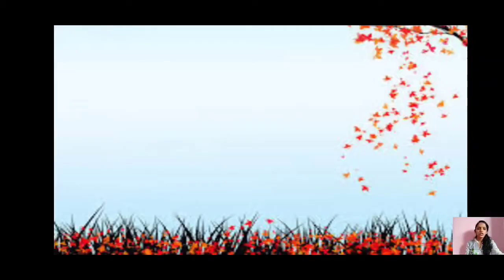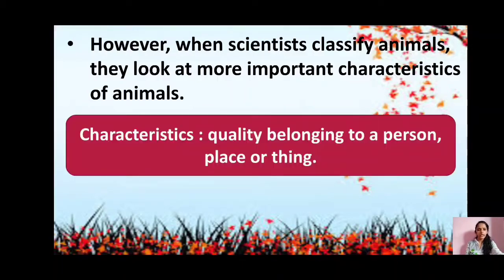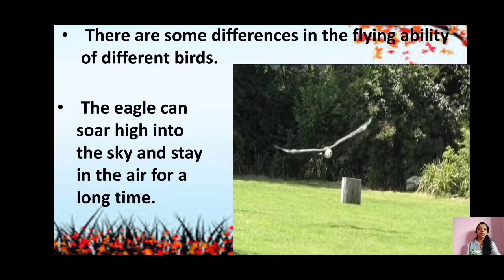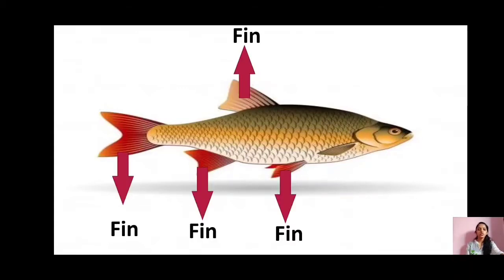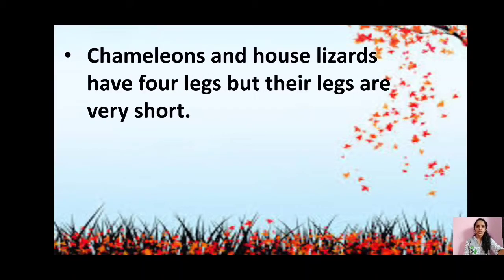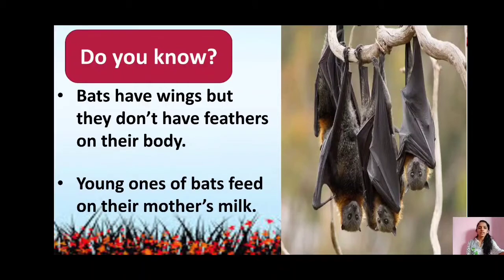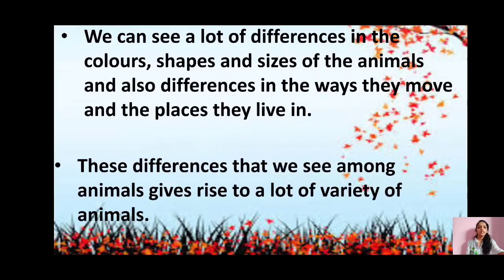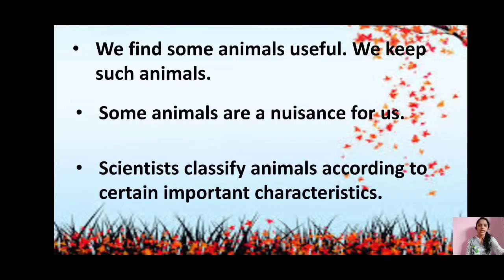Std. III EVS Lesson 2 Session 2